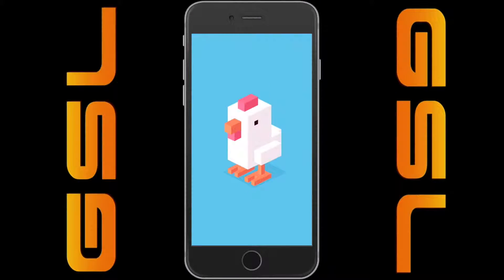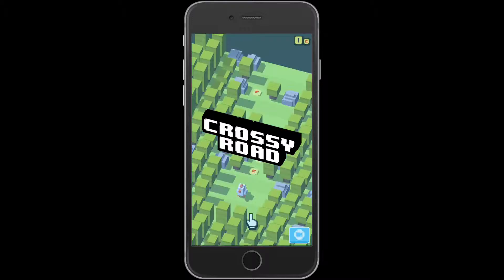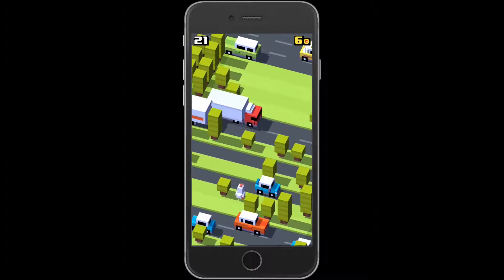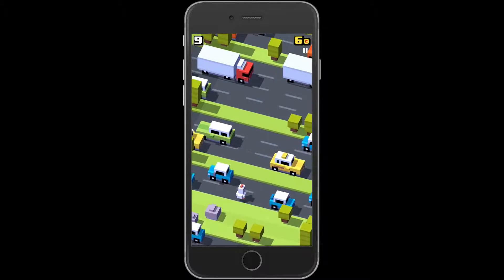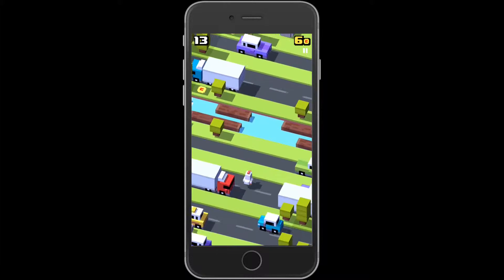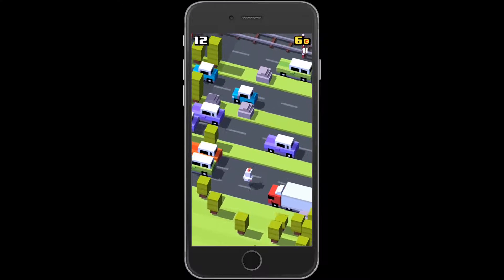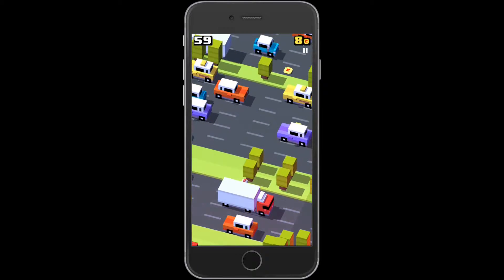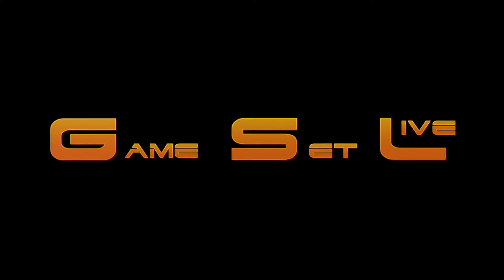Top Free iOS and Google Play Apps: Crossy Road